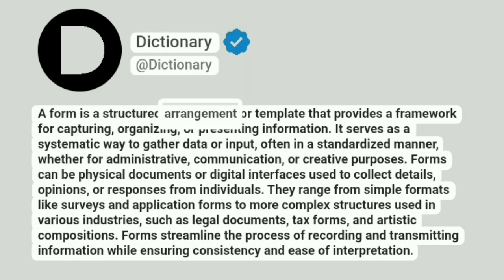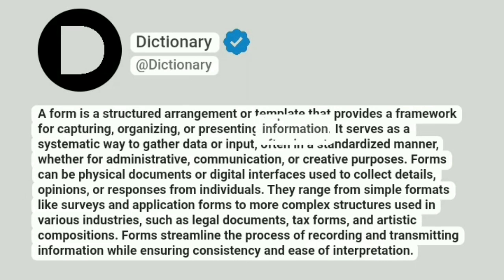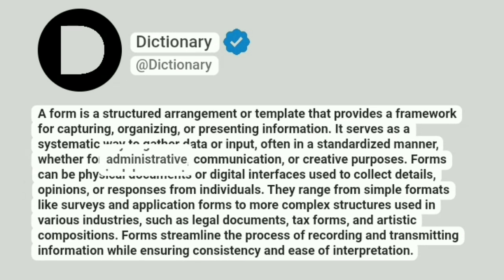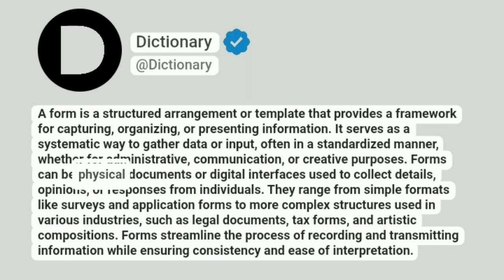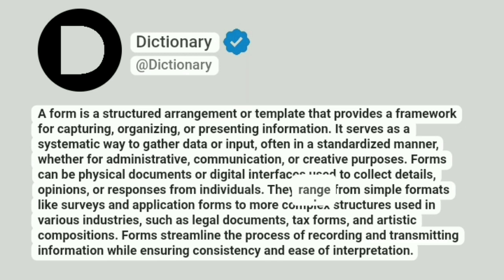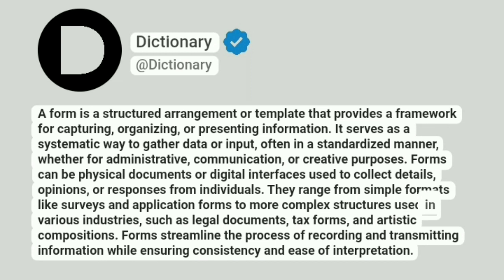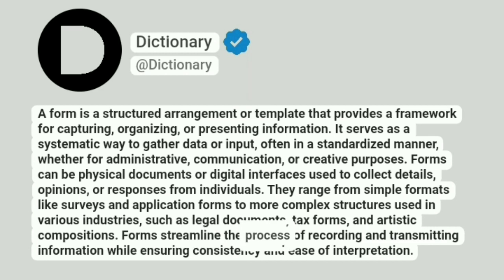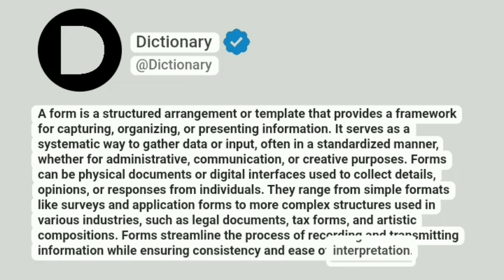Form Meaning In English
A form is a structured arrangement or template that provides a framework for capturing, organizing, or presenting information. It serves as a systematic way to gather data or input, often in a standardized manner, whether for administrative, communication, or creative purposes. Forms can be physical documents or digital interfaces used to collect details, opinions, or responses from individuals. They range from simple formats like surveys and application forms to more complex structures used in various industries, such as legal documents, tax forms, and artistic compositions. Forms streamline the process of recording and transmitting information while ensuring consistency and ease of interpretation.